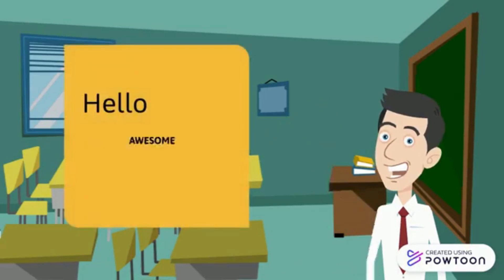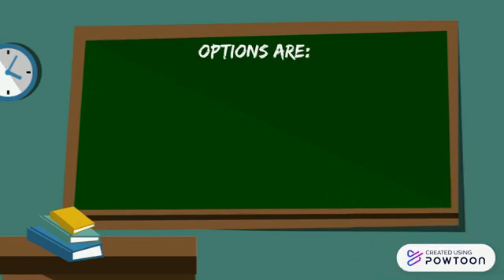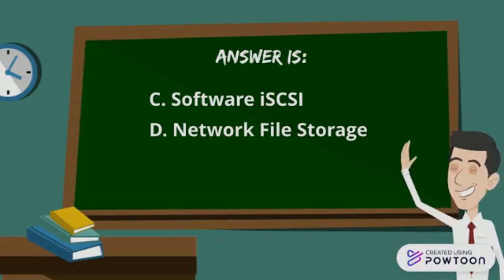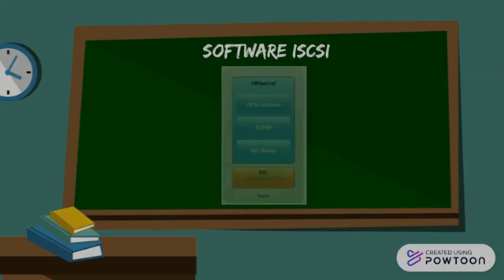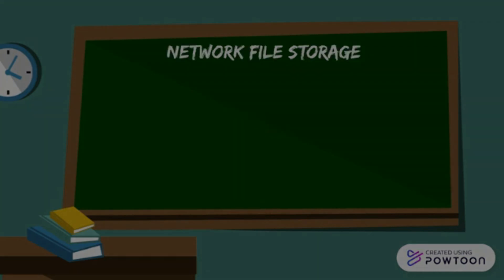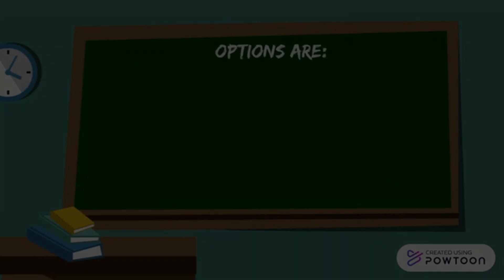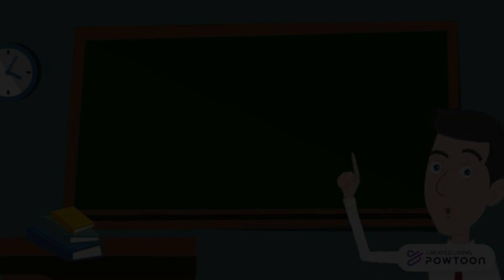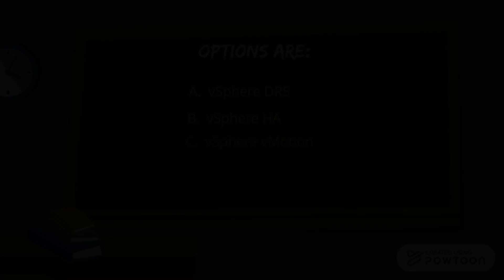20. VMware Interview Question & Answer (L1/L2) VCP-DCV Exam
VMware Interview Question and Answer | VMware Interview Questions | VMware Questions | Crack VMware Interviews : Question No.20

Question No.20
Which Storage Protocol use Host CPU Cycles for protocols processing and results in increased I/O cost ? ( Choose Two)
A. Hardware iSCSI
B. Fiber Channel Over Ethernet
C. Software iSCSI
D. Network File Storage

If you are struggling to learn VMware Datacenter Technology or Facing Rejection in VMware Interviews due to lack of domain expertise.
Don't Worry, We can help you to achieve your career goals.

Our VMware Expert/Mentor will connect with you and would be happy to help you and guide you.